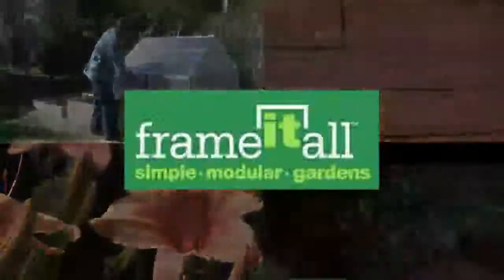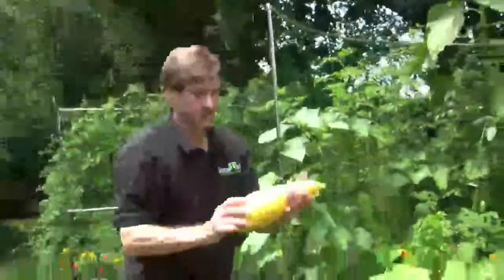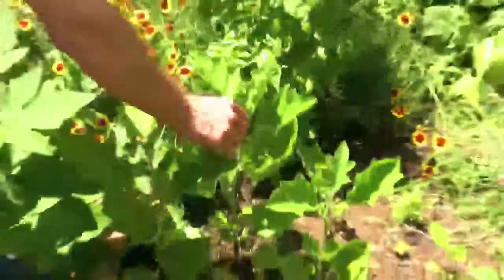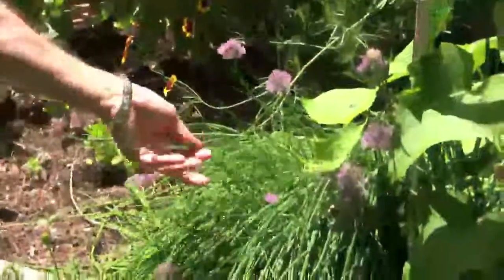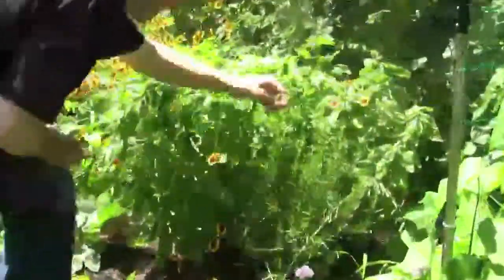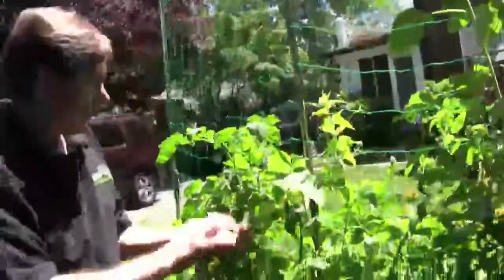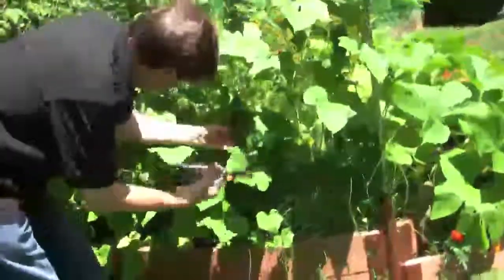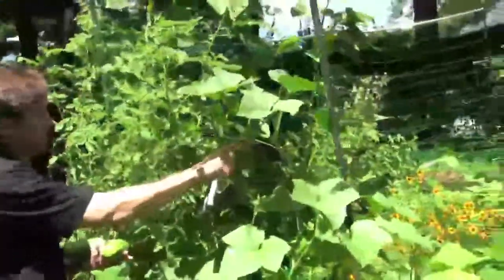Circle Garden Mid SummerP2T1